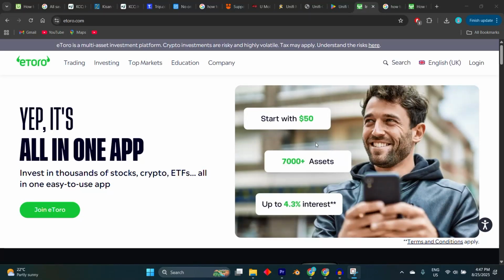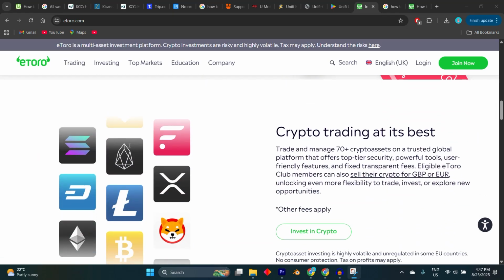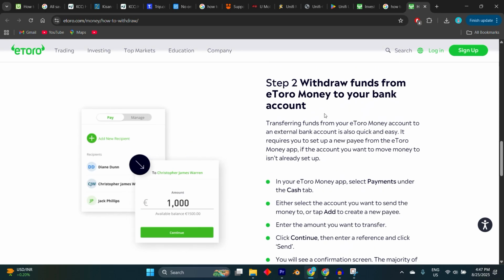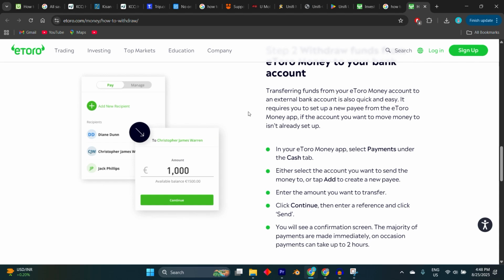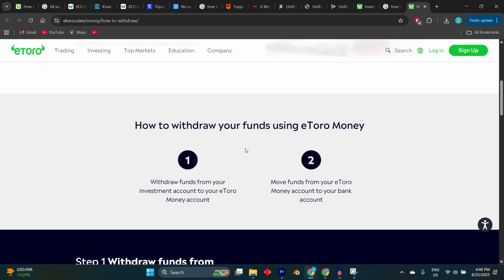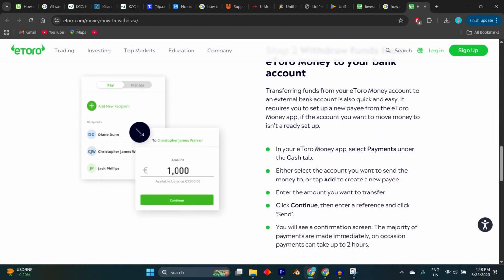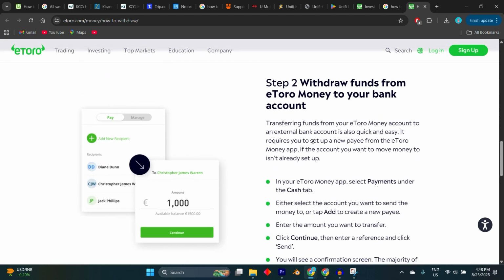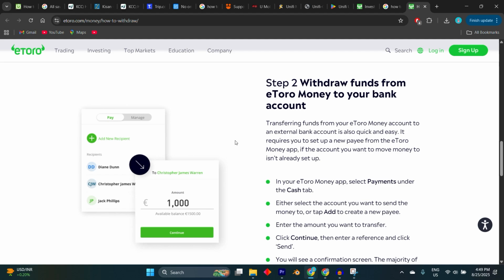How to Withdraw Money from eToro to Bank Account | 2025 Step-by-Step Guide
Learn how to withdraw funds from eToro to your bank account in this 2025 tutorial. This step-by-step guide covers account verification, withdrawal methods, processing times, and tips to ensure your money transfer is smooth and secure. Perfect for both beginner and experienced eToro users.